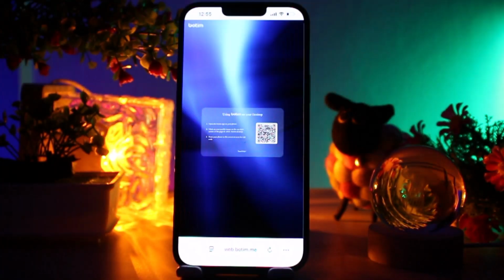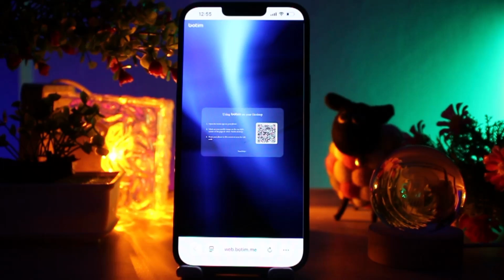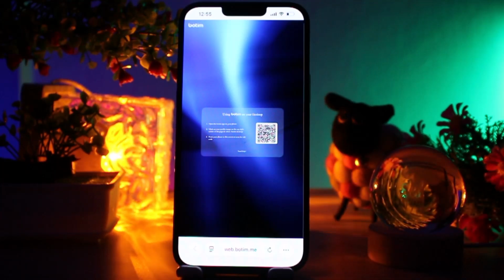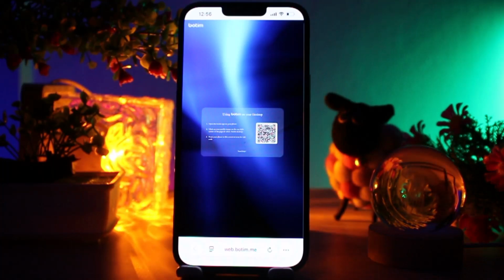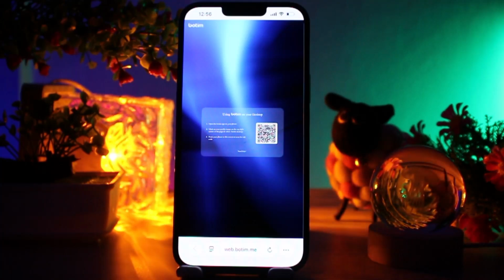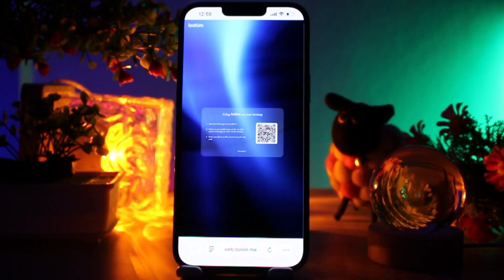Make Voice & Video Calls on Botim Web - Here's How To Make Call - 2026